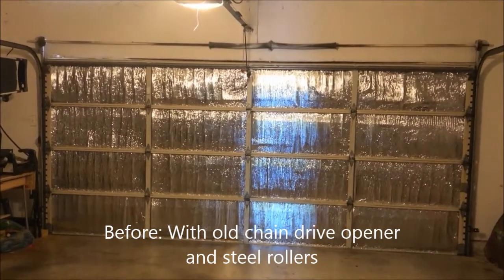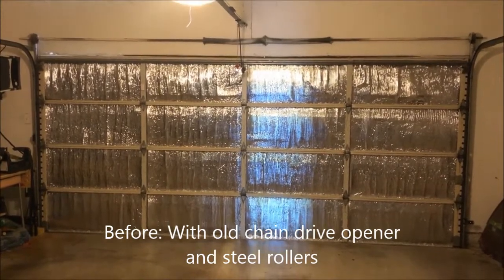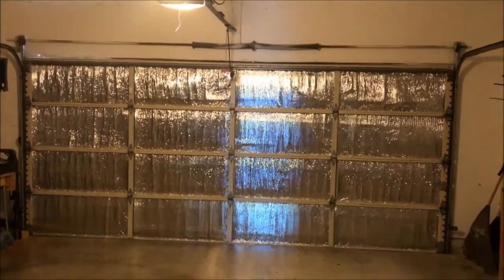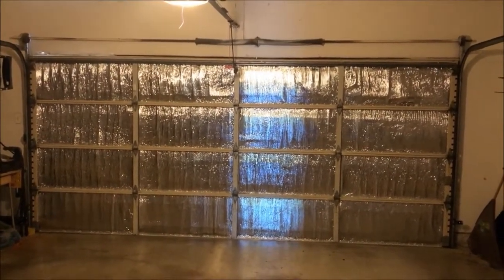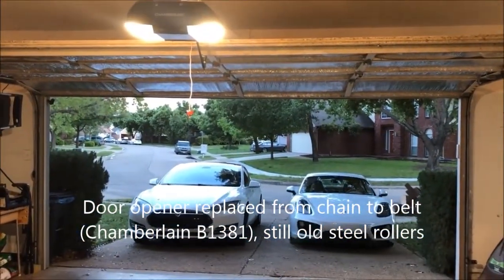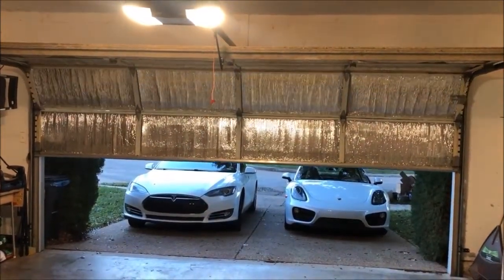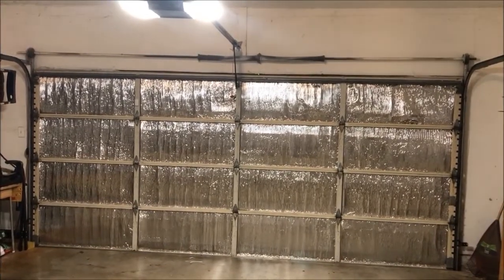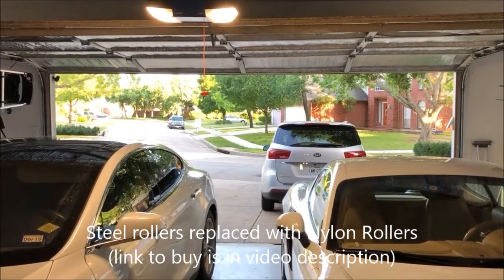Chain Drive vs Belt Drive and Steel Roller vs Nylon roller Garage Door Opener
Here are the nylon rollers I have used
If you need a full hinge and roller set (more than enough for any door)
This is the Chamberlain belt drive door opener I used (extra light was great)